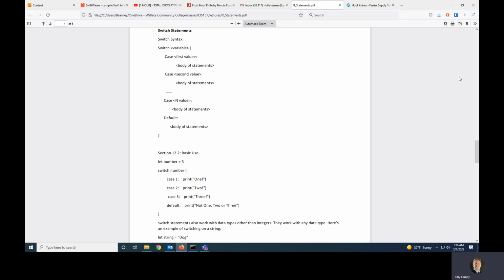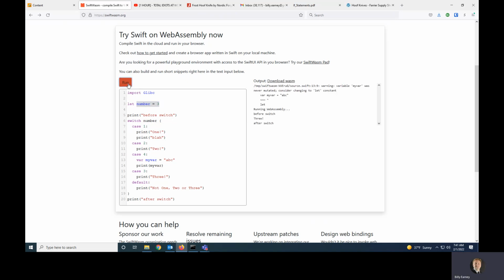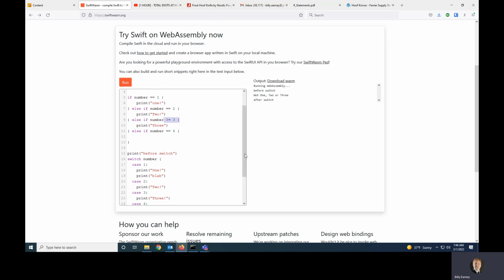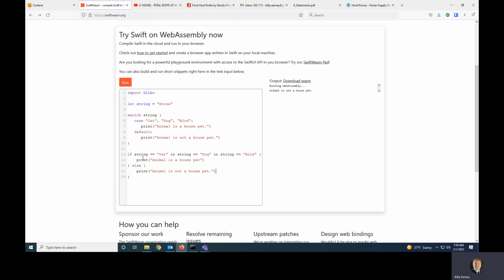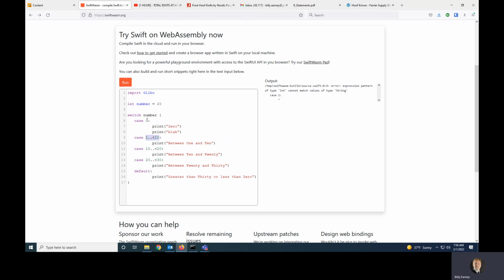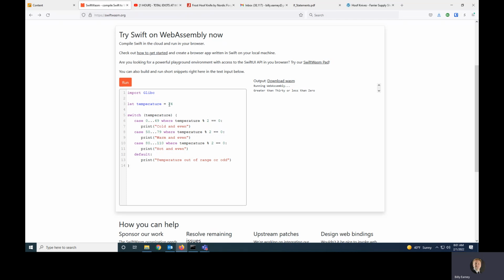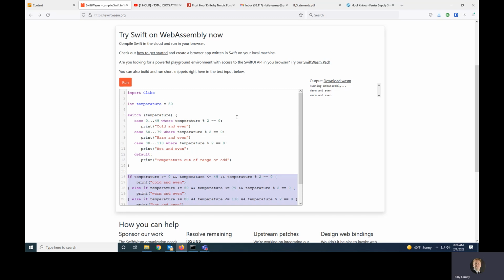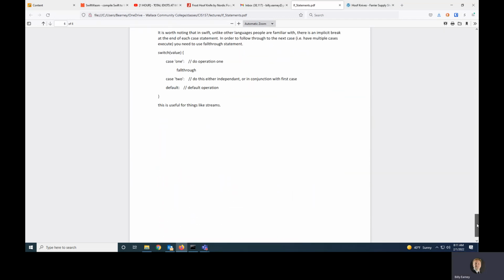Switch statements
This is a video about Switch statements in Swift